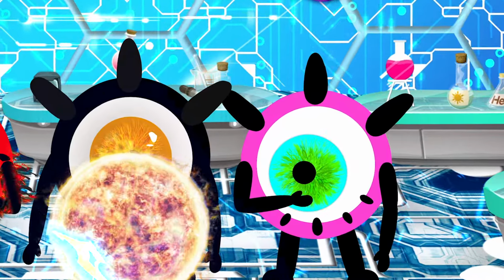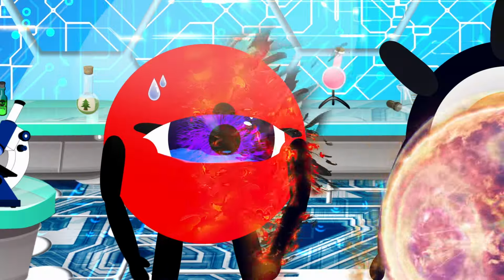Matter Madness!!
Join us as we try to have fun learning without getting too distracted.